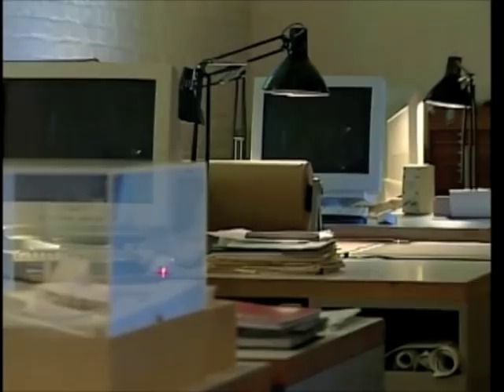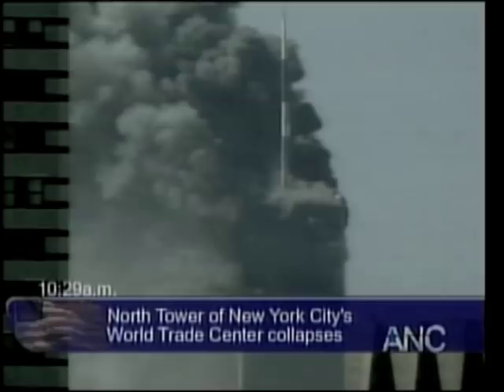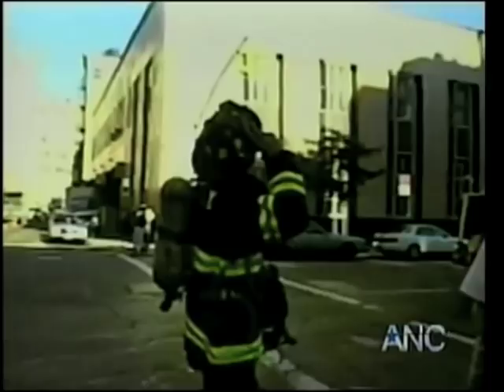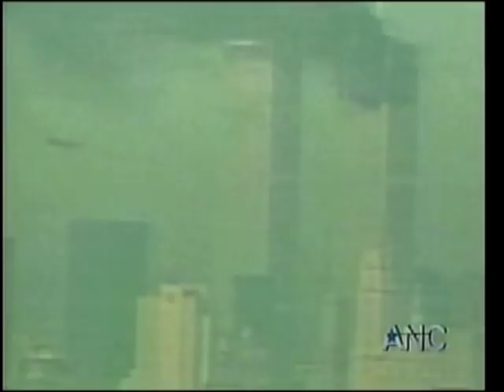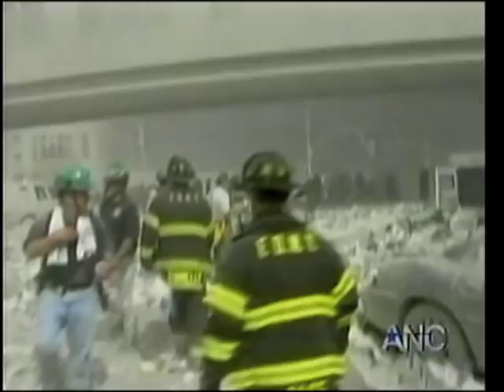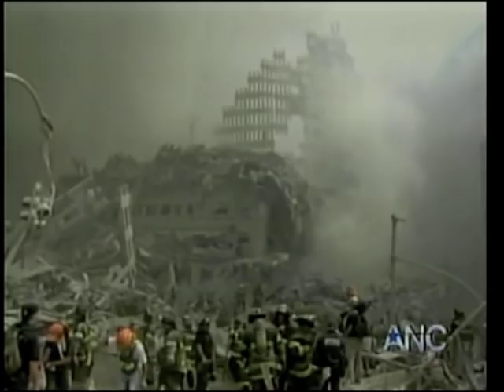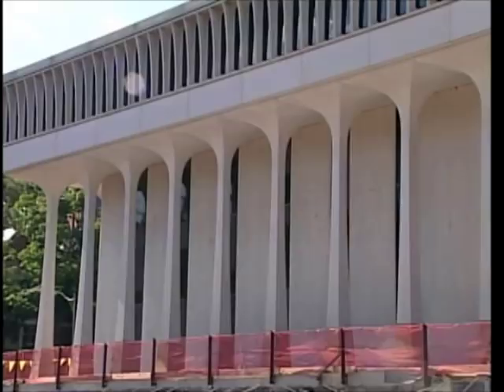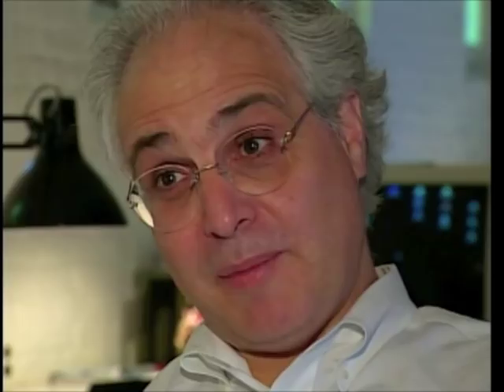Why did the Twin Towers Fall?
Just days after 9-11, Ralph Lerner, Dean of the School of Architecture at Princeton University explains why he thinks the Twin Towers fell.

Ralph Lerner, recent dean of the Faculty of Architecture at Hong Kong University and former dean of the School of Architecture at Princeton University, died in Princeton on May 7, 2011, after a battle with brain cancer.

Lerner received his Bachelor of Architecture from The Cooper Union and his Master of Architecture from Harvard University. He worked for Haus-Rücker Architects, Richard Meier, and Ulrich Franzen, before opening his own practice in Charlottesville, VA, and then in partnership with Richard Reid in London, England 1980-84, until establishing the firm Ralph Lerner Architect PC in 1984. He taught at the University of Virginia, The Polytechnic of Central London, Harvard, and Princeton, where he was named dean in 1989 and then the George Dutton '27 Professor of Architecture in 1994. In 2006, he resigned from Princeton, as Professor Emeritus, to become dean of the Faculty of Architecture at the University of Hong Kong, a position he left April 2011 for health reasons. He was a Fellow of the American Institute of Architects.

In addition to contributing to numerous publications, Lerner was a frequent lecturer, moderator, advisor, and juror at universities as well as professional architectural design commissions. His own practice achieved international prominence with his 1986 first-prize win, designed with his wife, architect Lisa Fischetti, in the competition to build the Indira Gandhi National Centre for the Arts in New Delhi, India. His firm continued to do award-winning projects both local and abroad. Ralph Lerner Architect PC's most recent work includes the award-winning Louise Nevelson Plaza (in conjunction with Smith-Miller + Hawkinson Architects) in downtown Manhattan and the Lower School Building at the Princeton Charter School. However, Lerner made his biggest mark as an educator. Under his tenure, Princeton became arguably the preeminent school of architecture in the United States. Many of the most important young practitioners were hired by Lerner, including Elizabeth Diller (Diller Scofidio + Renfro), Jesser Reiser (Reiser + Umemoto, RUR Architecture), and Paul Lewis (Lewis Tsurumaki Lewis), and many notable architectural scholars, historians, and theorists either taught at the school or were educated there in the thirteen years he was dean. Lerner contributed to, or was the subject of, more than one hundred publications; his work was shown in dozens of exhibitions. "Ralph very much put Princeton at the center of the architectural map, both through the faculty and students he attracted, the programs, exhibitions, and publications he sponsored, as well as by the sheer force of his personality," said Princeton Architectural Press publisher Kevin Lippert, a 1983 graduate of the School of Architecture.